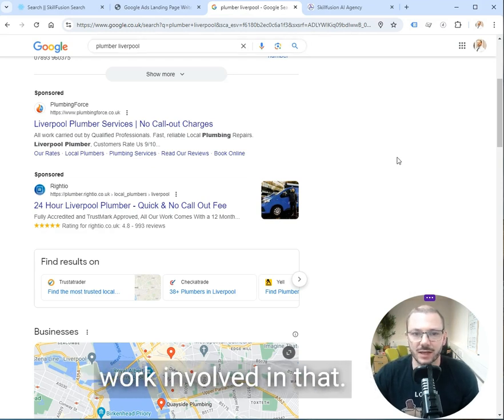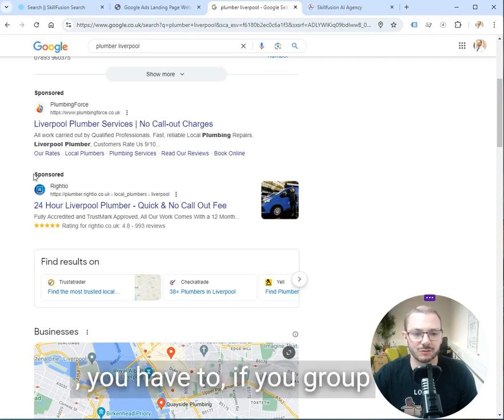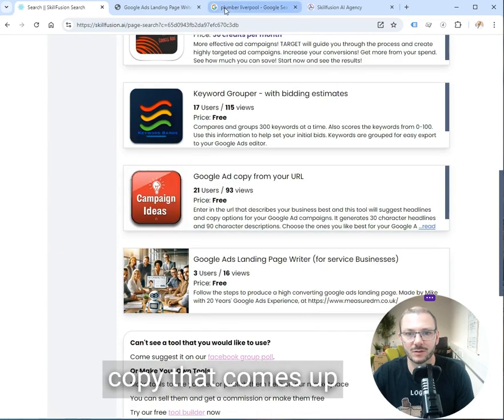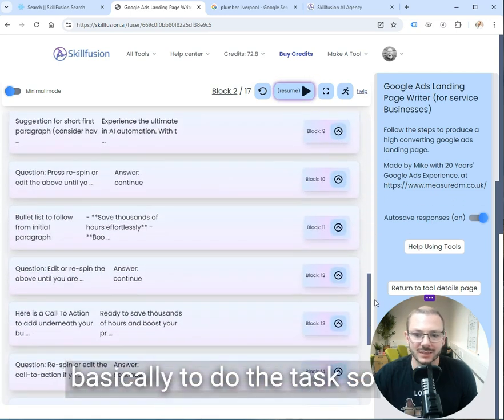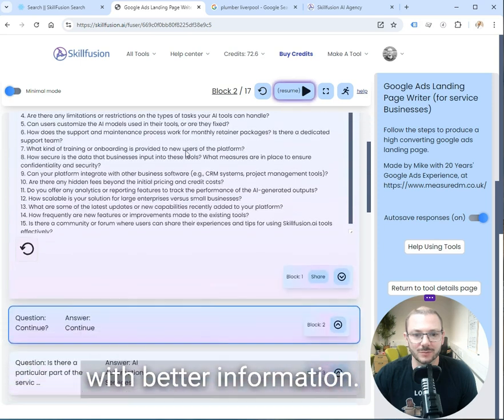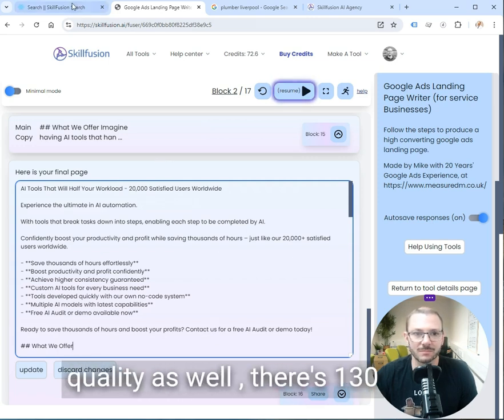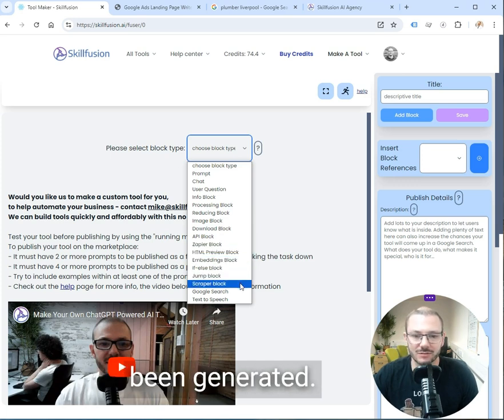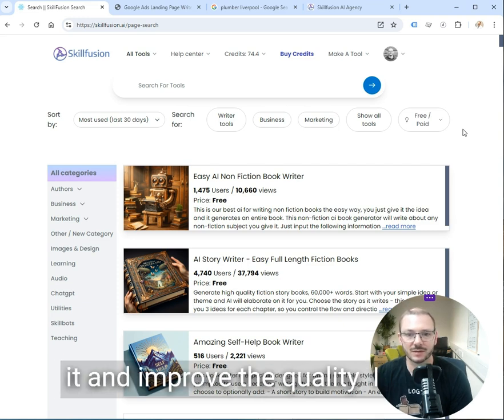AI Automation Example - Get More Work Done In Half The Time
AI Automation example by Skillfusion AI Agency

In this example we look at the tools you would use to build a google ads campaign from start to finish. Including keyword ideas, grouping, bids, ad copy and webpage copy.